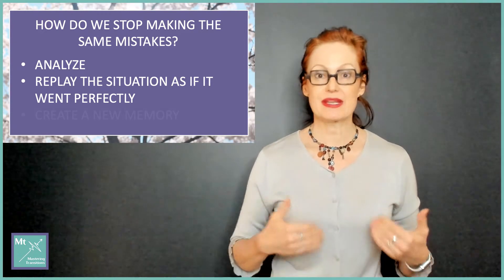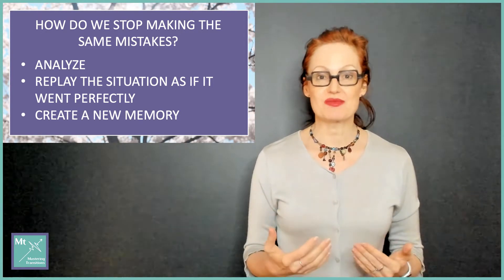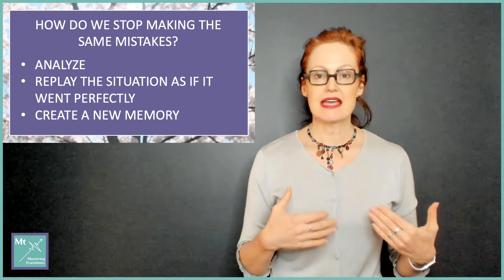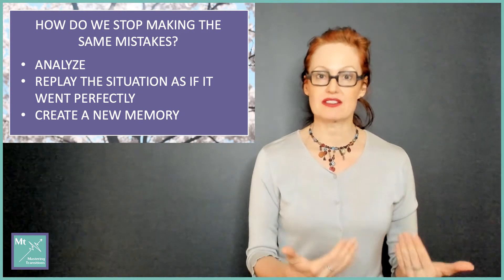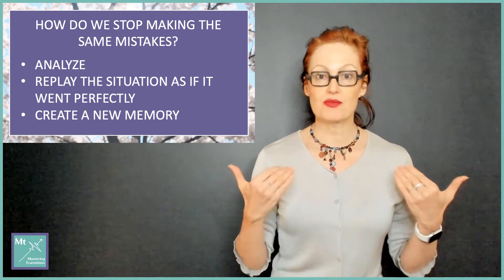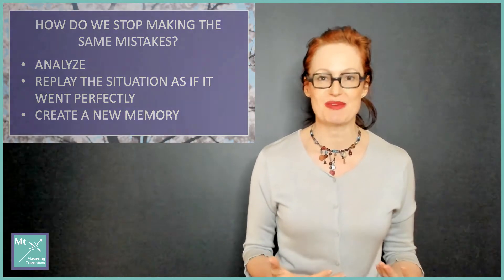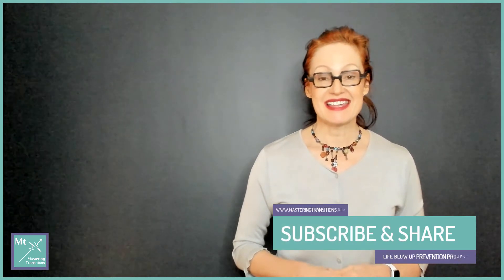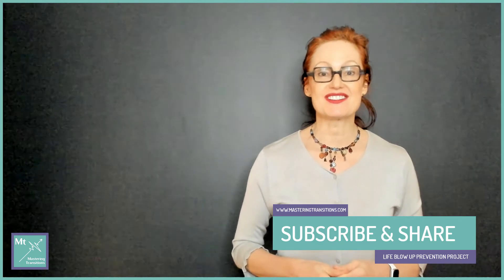Ep 37 Stress Less: How To Not Repeat The Same Mistake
If you have ever felt like an idiot because you said something out of turn, or froze when someone asked you a question and you didn't know the answer, or when you missed an opportunity because you felt too shy to speak up, you understand the agony of making a mistake. But like with everything that happens in our lives, it brings us to a decision crossing. You have an option to continue agonizing and collecting evidence to support the theory that you are somehow "not enough" OR you can trick your brain to collect the memory of the perfect event, so you will never make the same mistake again.

Tune into the next episode of Life Blow Up Prevention Project and learn how to eliminate current and future  stress by "time travel" ;).

Life Blow Up Prevention Project was started in 2019 to share with my audience simple strategies, hacks and ideas, which can prevent break down in health, happiness, relationships and career success. Everything is everything and all problems can be reverse-engineered to simple choices we make every day. With little time, energy and expense you can prevent a lot of pain from ever showing up in your life.

Check out my website for some free resources on navigating fear and change, like, subscribe and share, send me questions and ideas and let's help each other lead happier and healthier lives!

Cheers